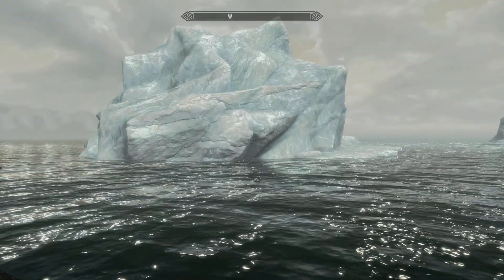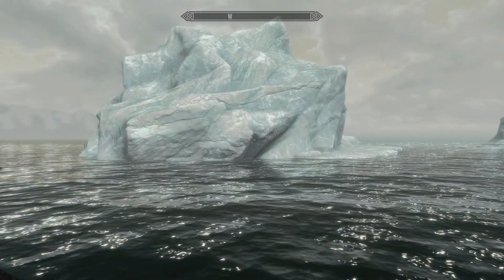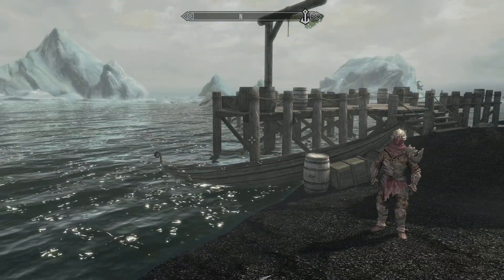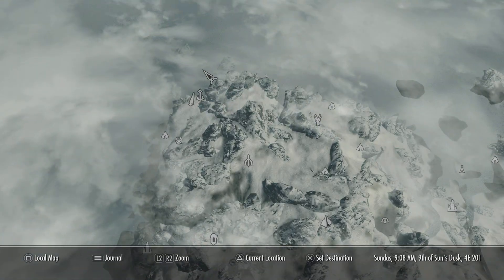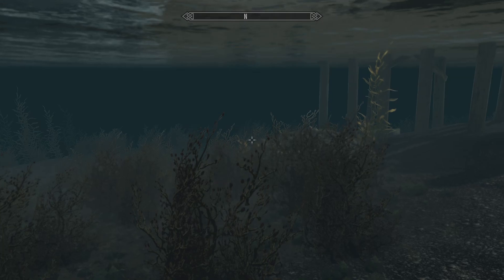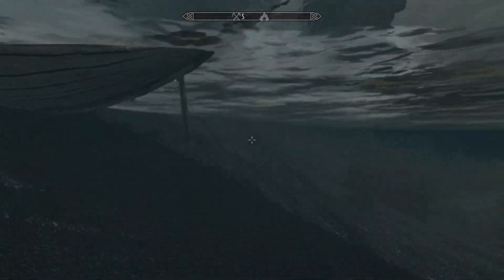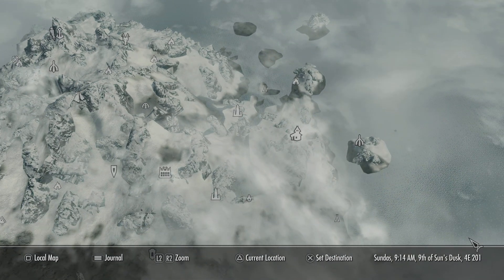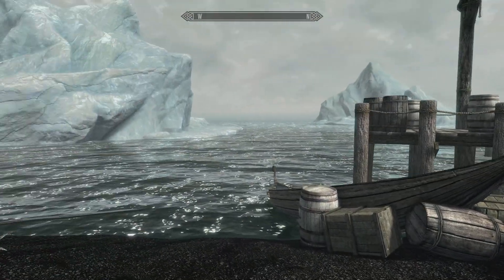Skyrim Northern Pick axe location easy!